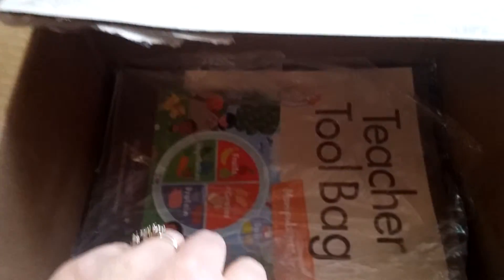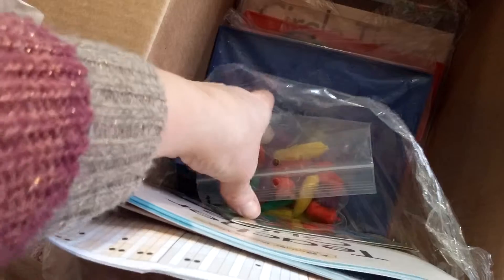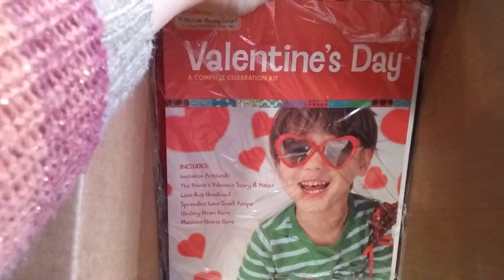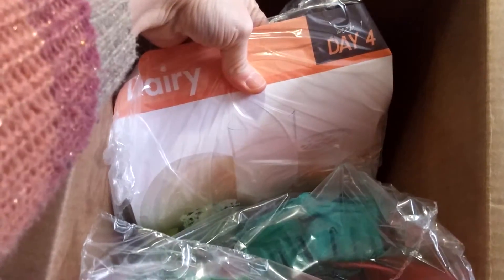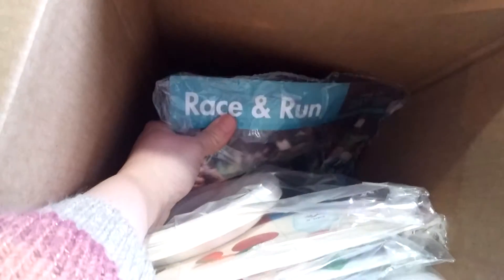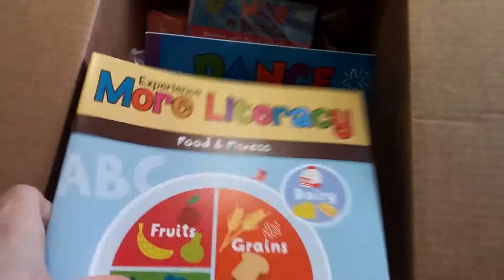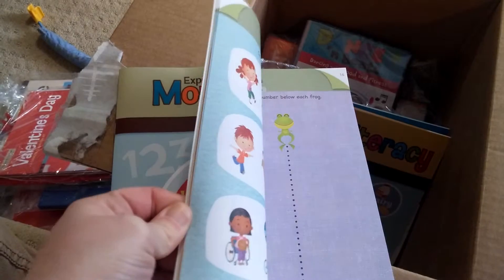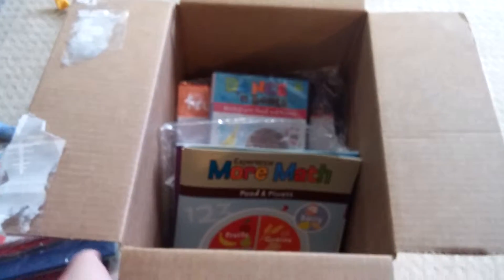Food&fitness curriculum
Mother goose time used at adventure academy